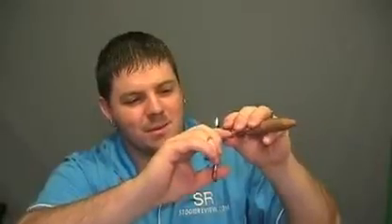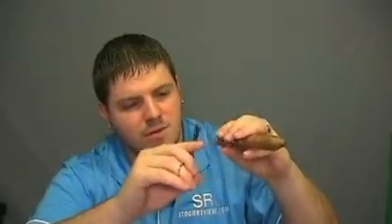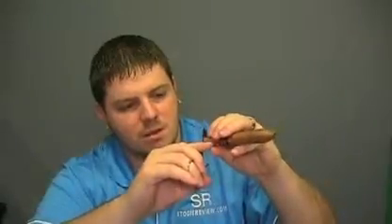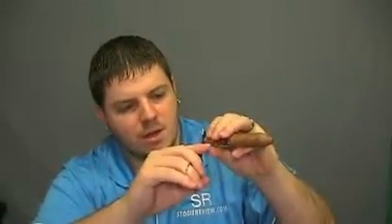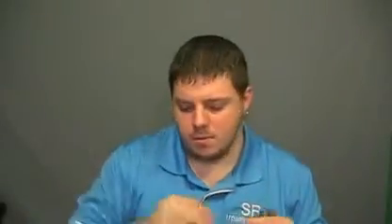Avalon Juke Series Ebony